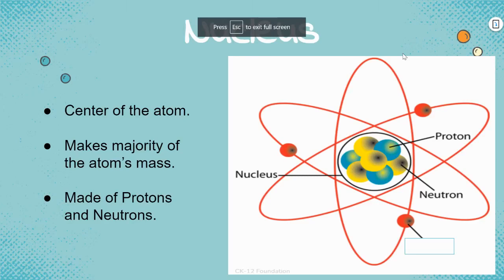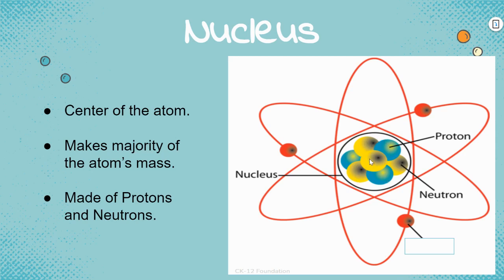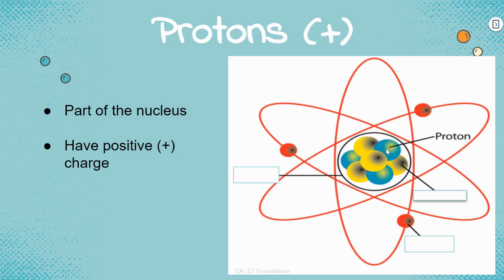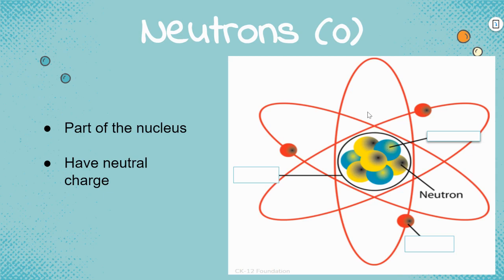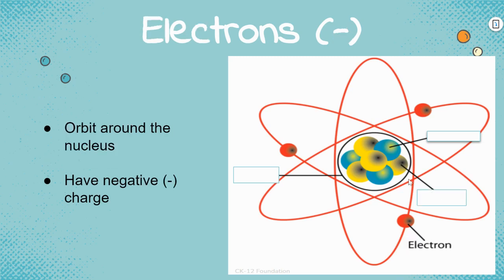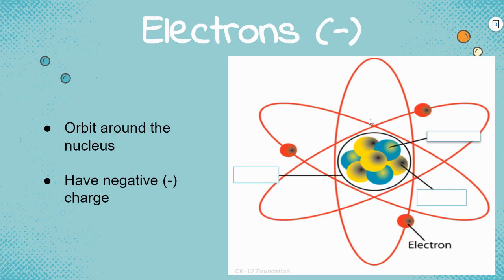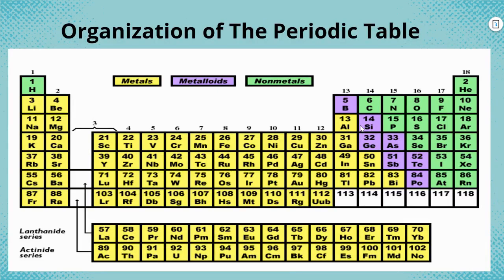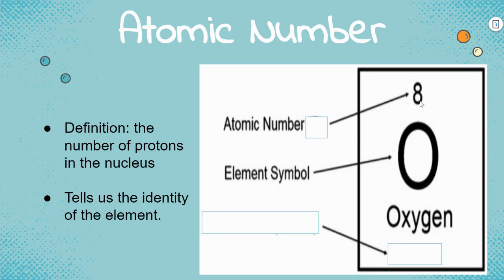Atoms and the Periodic Table of Elements 2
In this playlist, I explain the concepts of protons, neutrons, and electrons and their charges. The concepts of atomic mass, atomic number, and isotopes are all discussed in this playlist.

The playlist also explains what the periodic table of elements is and why it is organized the way it is. Also some of the characteristics of metal and nonmetal. The Octet Rule is introduced too.